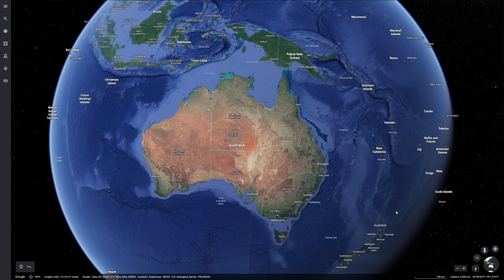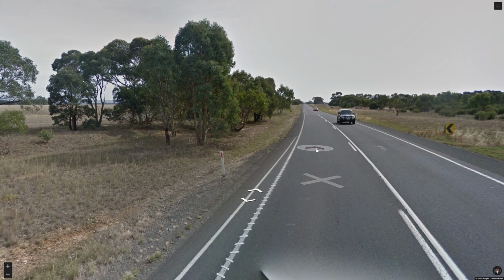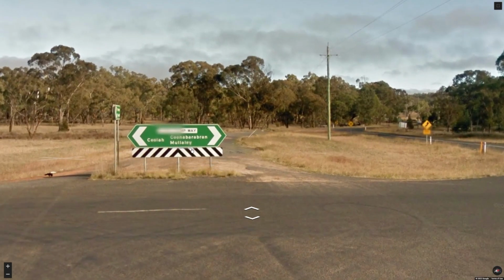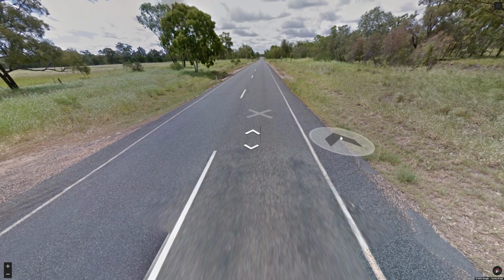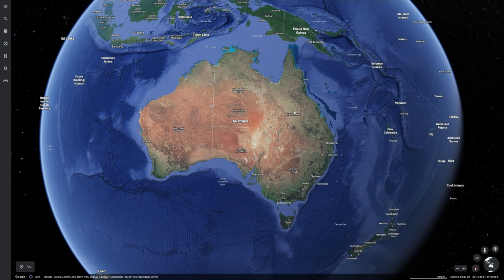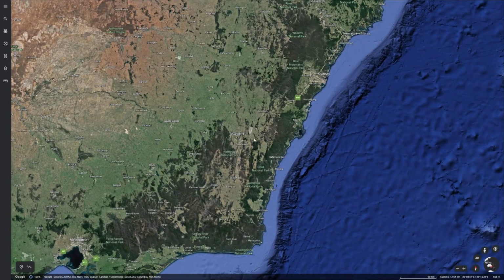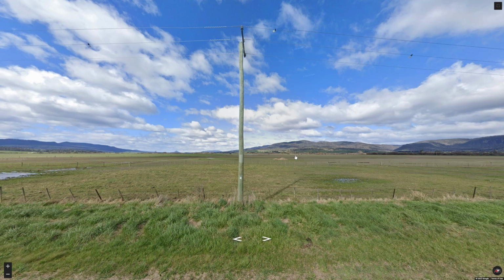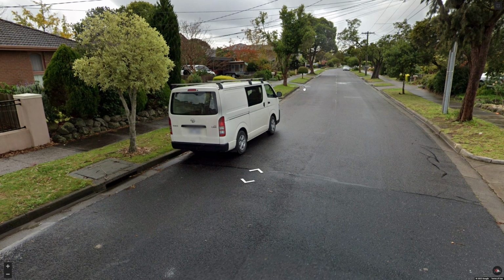GeoGuessr Tips: Australia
This is the second video in my new series where I cover individual countries in detail. In this video I extensively cover Australia and its various states and mainland territories. Hopefully you learn something. Obviously if I got any information wrong please correct me in the comments.

0:00 Intro
0:44 Australian Google Coverage
2:16 Identifying Australia
5:21 Western Australia
6:27 South Australia
7:00 Tasmania
7:59 Victoria
9:36 NSW
10:36 Queensland
11:00 Canberra/ACT
11:40 North Territory
12:58 Outro